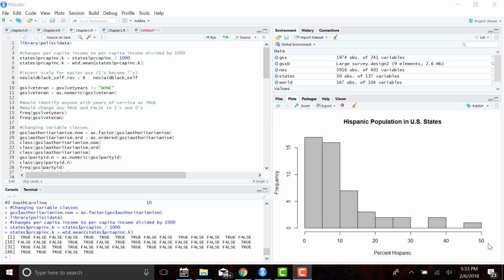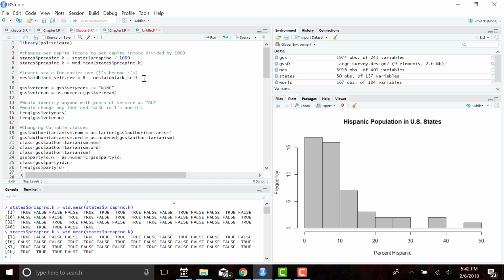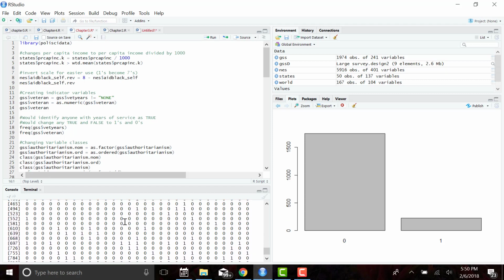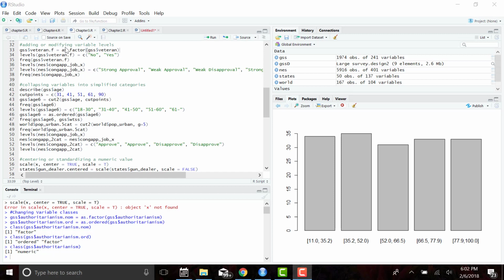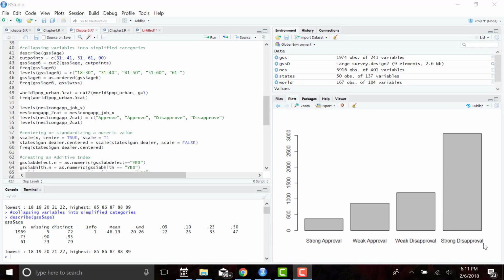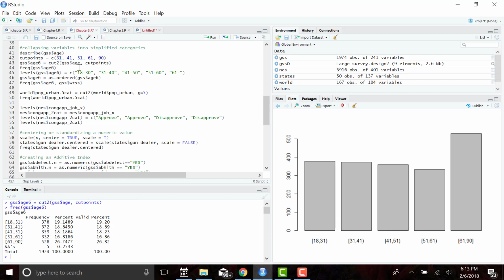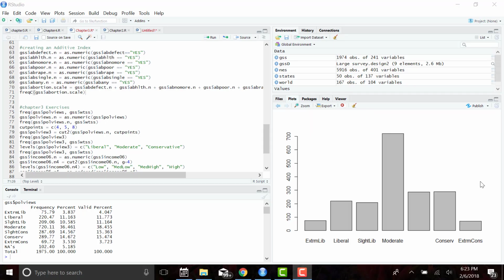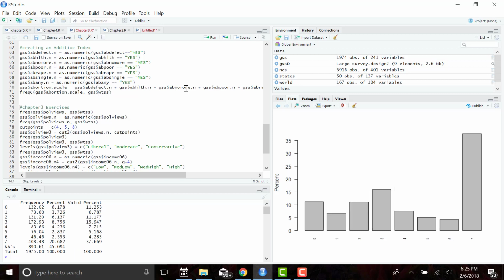Chapter 3 - Transforming Variables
We learn how to create indicator variables, change variable classes, add or modify variable levels, collapse variables, and create an additive index